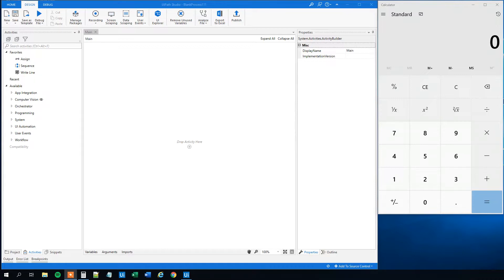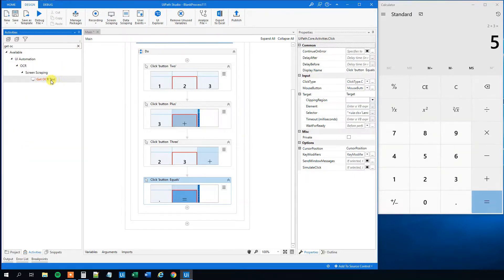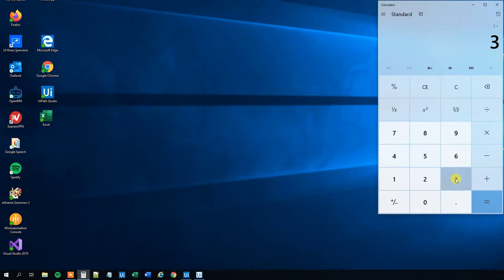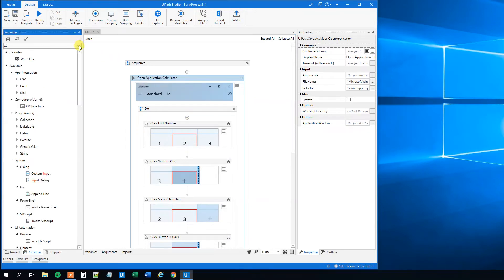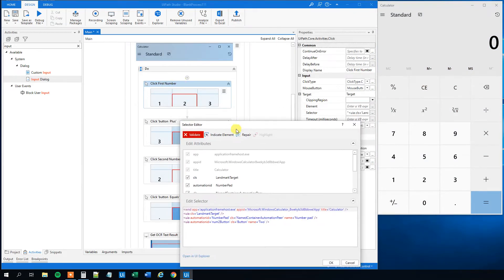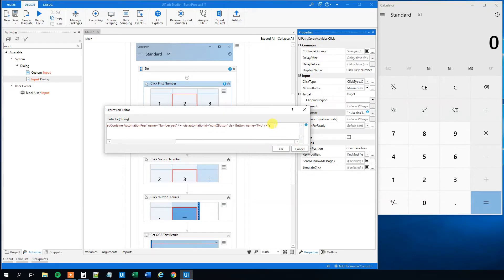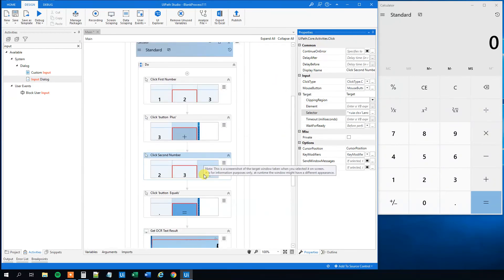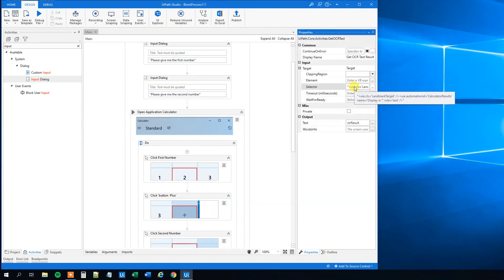How to use Dynamic Selectors in UiPath | Tutorial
This video tutorial shows you, how to create and use dynamic selectors in UiPath.